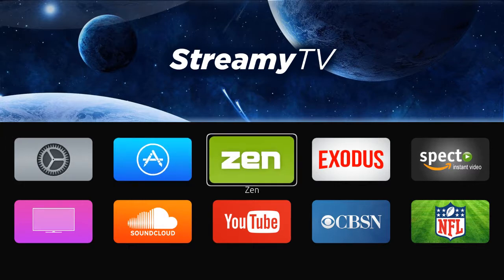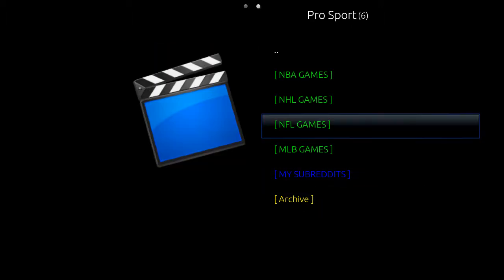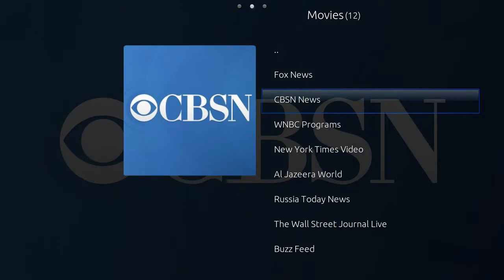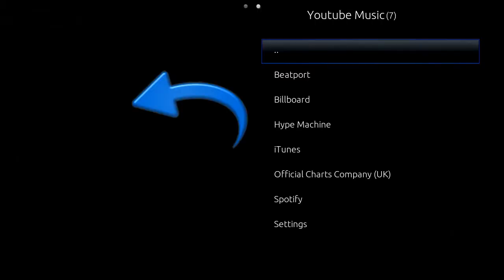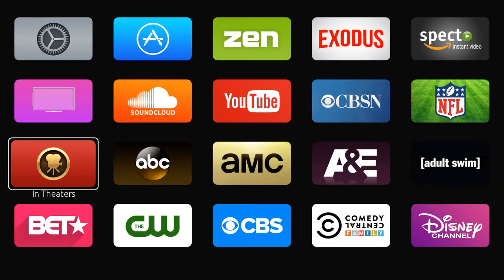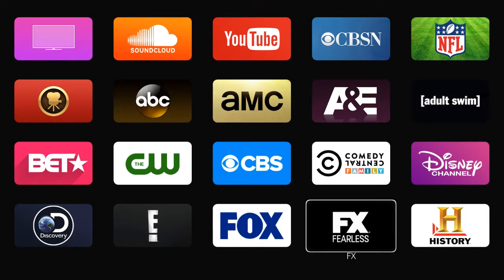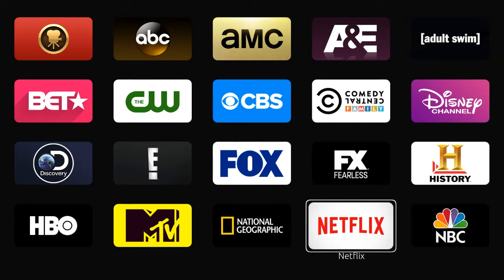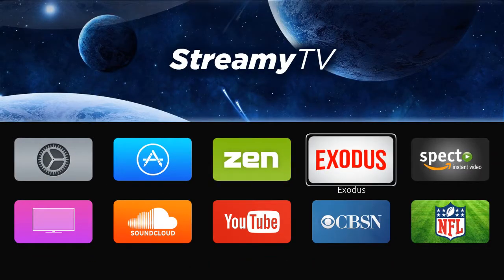Overview of StreamyTV UI running on Magicbox Ultimate